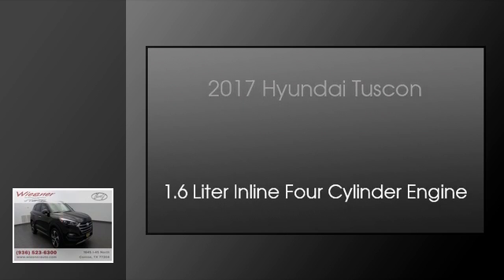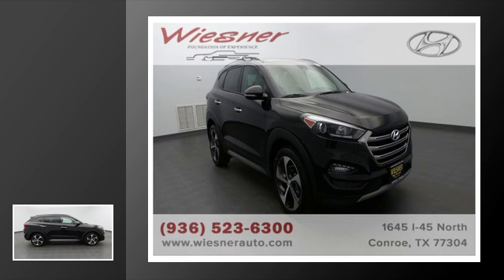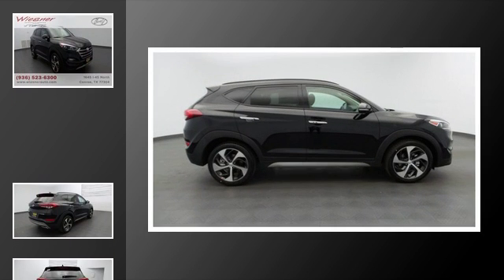2017 Hyundai Tucson